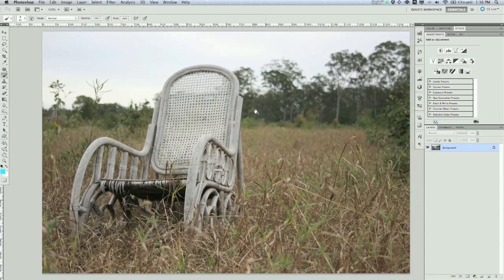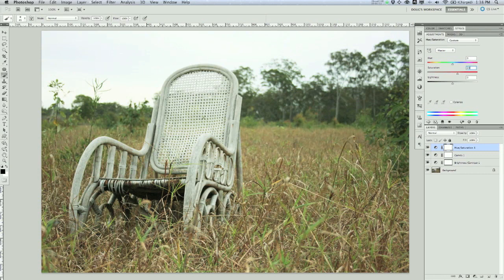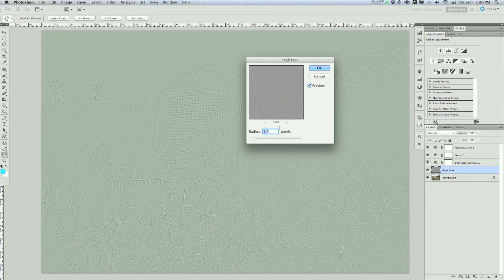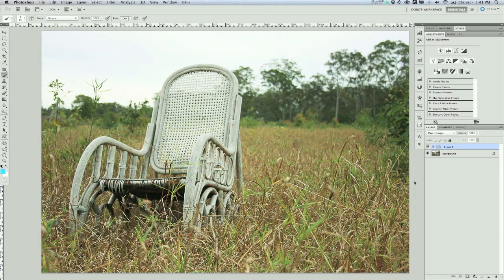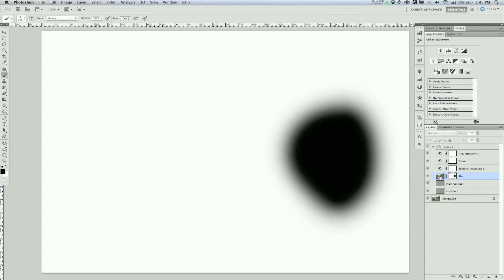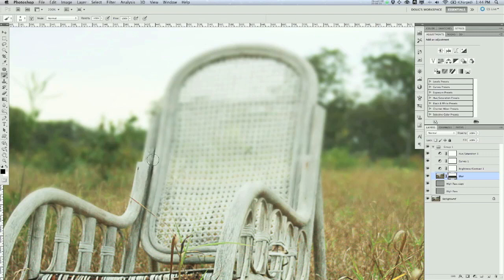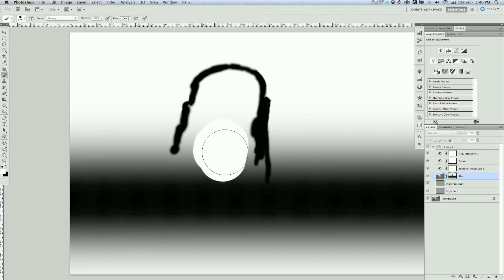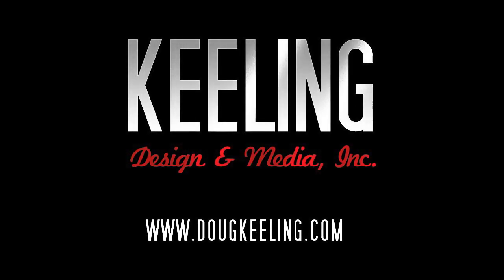Photoshop Tutorial: Adjusting a drab photo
Brighten and enhance a bland photo.